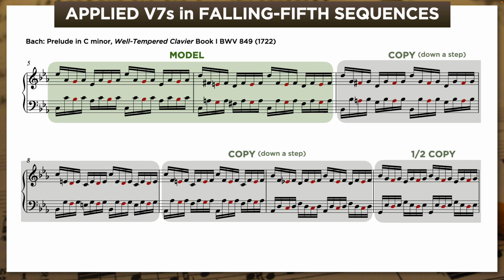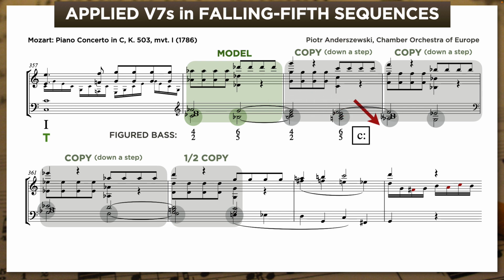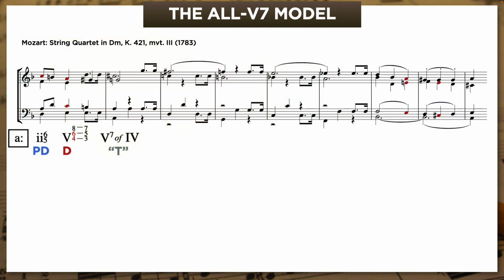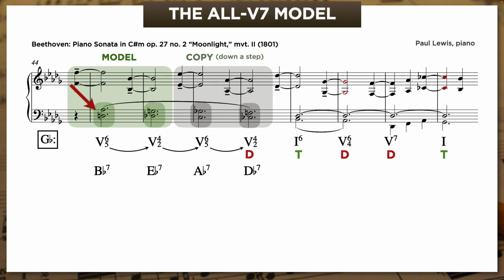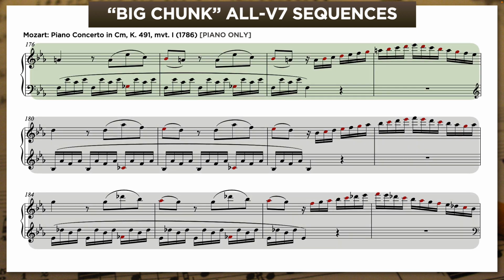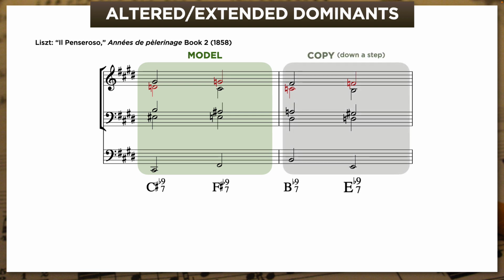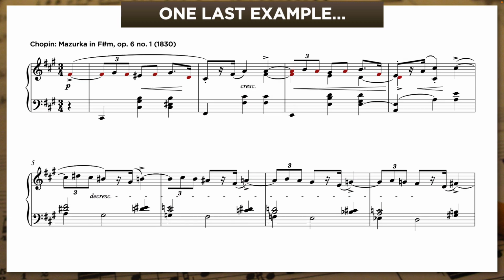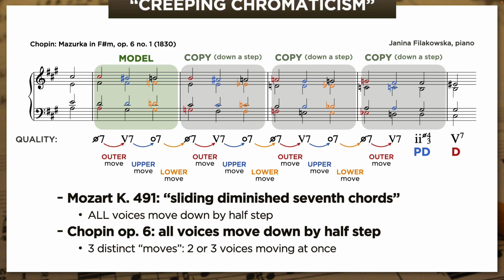Lesson 41: Chromatic Falling-Fifth Sequences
This one gets rather deep into the weeds; the examples are all way more complicated than those in Video 40. Think of it as a kind of "bonus lesson" specifically for all the geeks and masochists who actually enjoy a deep dive!